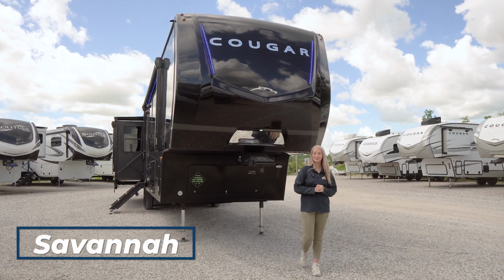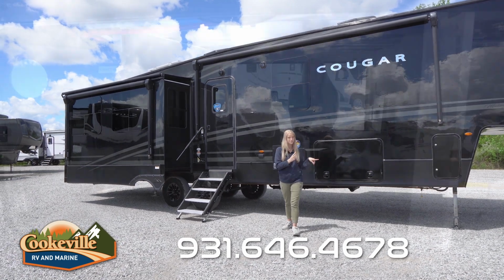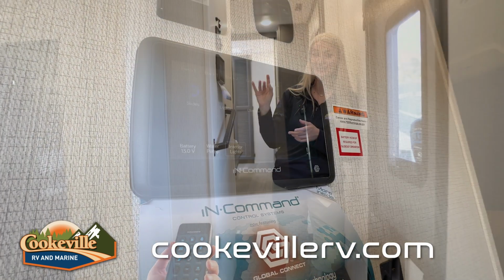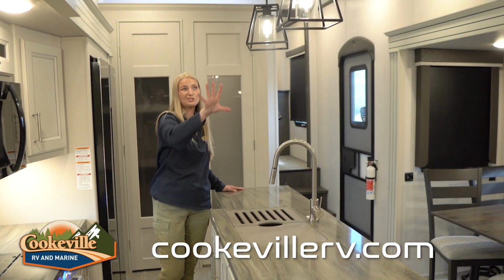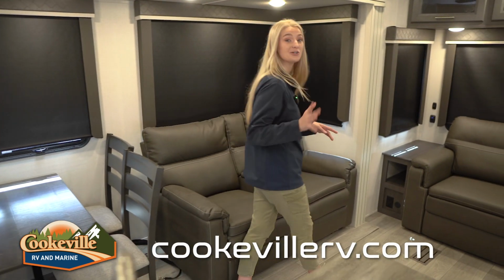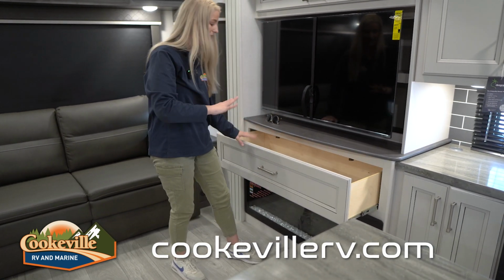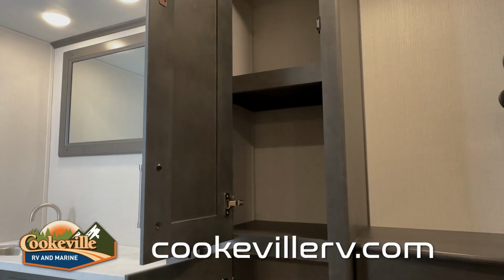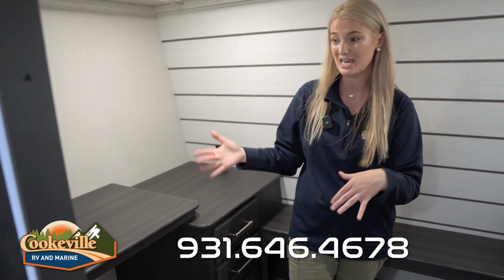BRAND NEW MIDNIGHT EDITION 2024 Keystone RV Cougar 355FBS | Walkthrough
Let's take an in-depth look at this BRAND NEW MIDNIGHT EDITION 2024 Keystone RV Cougar 355FBS!